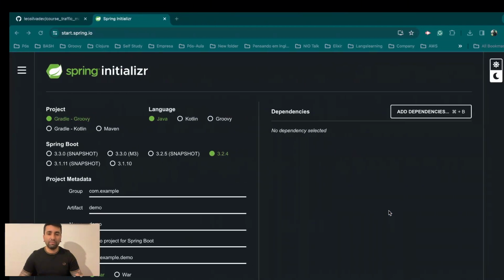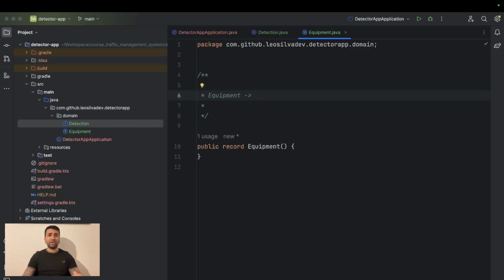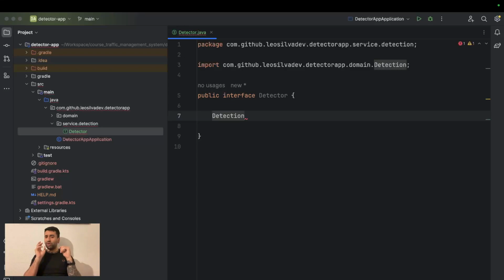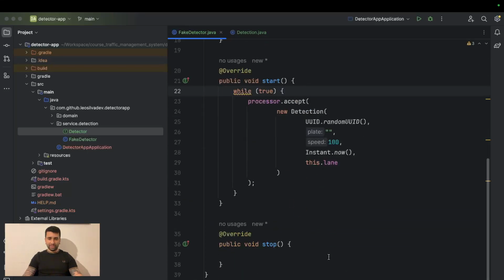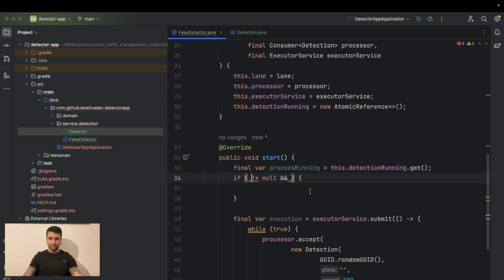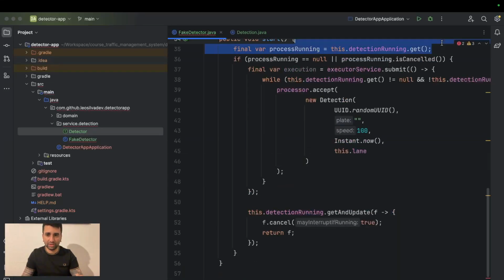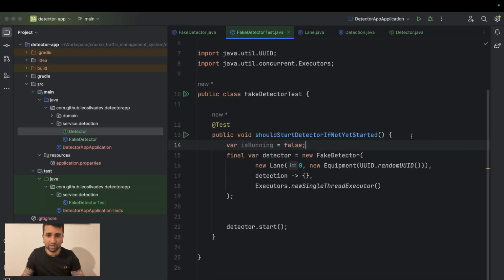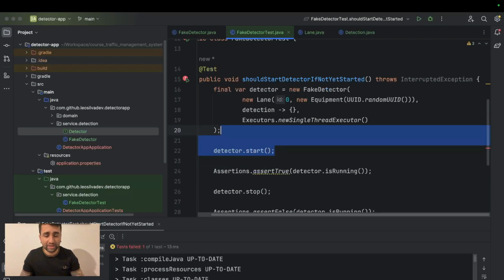Creating a Spring non-web application and defining our base classes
In that video, we will create our Java project using Spring Initializr.
We also:
- create our domain classes
- write the first version of our FakeDetector

All the code written in this class can be found inside the branch

If you like my content you can support me, by buying me a coffee